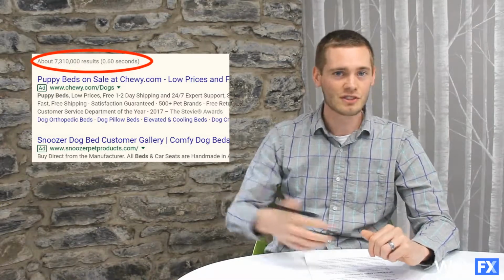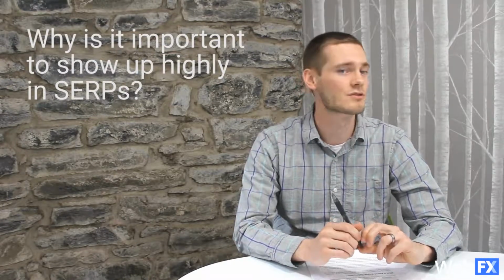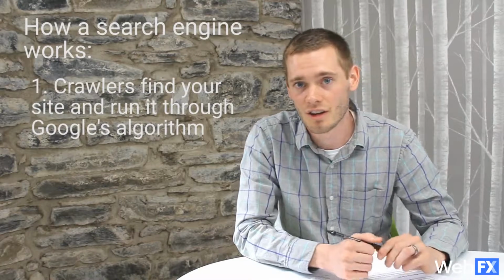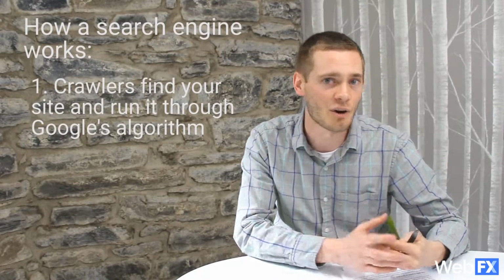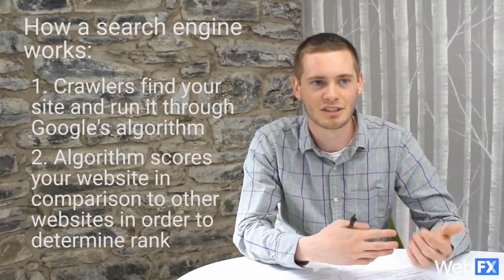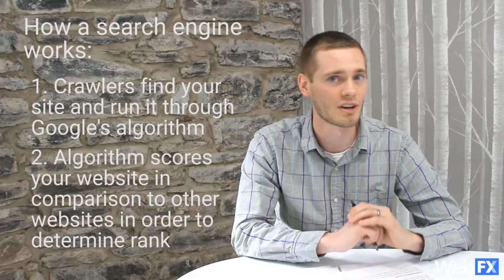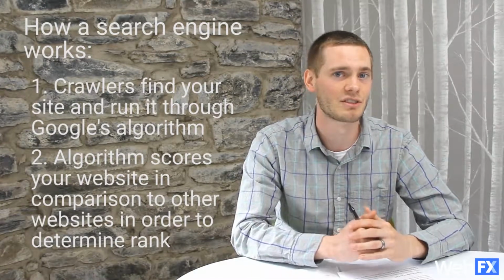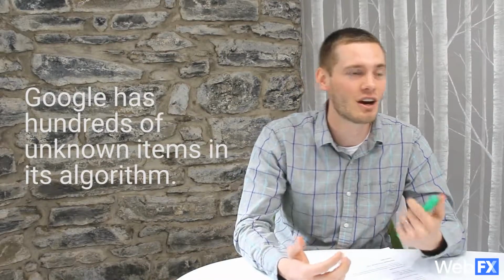SEO for Beginners: Get Started with SEO to Boost Your Site's Rankings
Learn about the basics of SEO from an expert! Join Dan as he explains the ins and outs of SEO!
There's a lot to unpack when it comes to SEO.
First of all, when we talk about SEO, we generally mean search engine optimization, but also SEO on Google. There's a lot of different search engines out there, but Google dominates the market share with about 80 to 90% of searches going through Google. And it makes sense to use Google in all of your SEO efforts. Let all the focus be there versus wasting your time on Bing or Yahoo, or even some of the tiny ones out there.
Now, let's take a look at your typical search engine results page or SERP.  As much as 4 different ads are at the top, and then there's usually 10 organic results on the bottom below those. There's a lot of different types of searches out there, and you might see a map, or even more product ads at the top depending on what you search for.
We want you to show up in those 10 organic results at the bottom, whereas the ads are considered the pay-per-click advertising side of things. So when you search something, you get all these results in a split second. However, there is so much going on in the background after the milliseconds it takes for those results to even show up, and that's what we'll unpack here.
But first, let's talk about why it's important to show up in those first results. A lot of people don't ever look at the second page, and a lot of people don't click past the fifth result. So it's very important that if you're doing SEO, there's a focus on trying to maintain a level of between the first and fifth result of the search results.
Actually, more than 30% of searchers click on that first result. So depending on your industry, especially if you're selling products and there's a high volume of searches, you'll see a huge difference in your revenue if you rank between number 1 and number 2. In some cases for some products, it's a million dollar per year difference between result number 1 and result number 2. If you're a business that is B2B, that is still very important. It may not be as important, however, more than 94% of consumers are using Google in their buying process. 78% of the B2B buyers start with Google. So even if you aren't sure this is the strategy for you to tackle, I encourage you to Google some of your competitors and see what is showing up for the services that you offer, and I guarantee there's at least 1 or 2 competitors that are out there gaining business that you should probably be getting as well.
So it's very important to show up when someone Googles something related to your product or service.
So, like I said, ranking number 1 or 2 is going to be very important. There's a lot of keywords that are nationally recognized that aren't as easy to go after.
There's no magic wand, results are more quality driven. Google does a great job at making sure that the proper results are ranking as much as possible.
So we need to learn how a search engine works before we can make anything that will rank, and Google in this instance has a crawler that goes around, and it will crawl the entire web and find these web pages and run it through their algorithm. Now that algorithm spits out basically a score or a grade that determines where that site should rank.
The Google algorithm contains hundreds of different items that we don't know for sure. We do think there are 200-500 ranking factors involved. There are a few different things that rankings are weighted on.
Google doesn't give us a checklist of the 200+ different items that we need to know. We do know it comes down to the on-page SEO and the off-page SEO. These are very complicated areas that have those hundreds of different things involved. Just note - on-page SEO has something to do with your content, and off-page SEO has something to do with the links pointing to your website.
So the first step you need to do is make the actual content that you want to rank. There are a lot of different areas that you need to improve with your content. It needs to be high-quality, and it has to be lengthy. Generally, the longer the content, the better it ranks.
Links are very important, and links have been known as one of the biggest drivers of your SEO outside of what is actually on your website. Google determines what websites should be ranked based on how informative or how authoritative it is, and one of the only ways to know that is based on other websites that are linking to yours. Google runs based on the content you have and links you have pointing to it.
When it comes to links, there's a lot to consider, however, not all links are equal. Google knows what is a spammy link, and a high-quality link.
The back end of your website needs to be optimized as well. Be sure to set things like title tags, H1 tags, and meta descriptions because they help to get your site to rank. If your keyword doesn't appear in your title tag, it's a fat chance that you'll rank for that keyword.